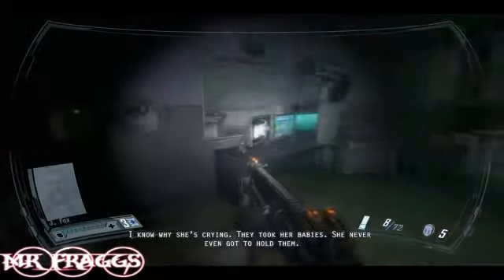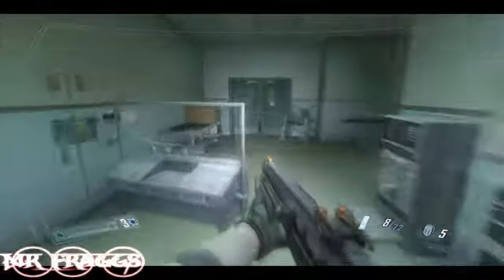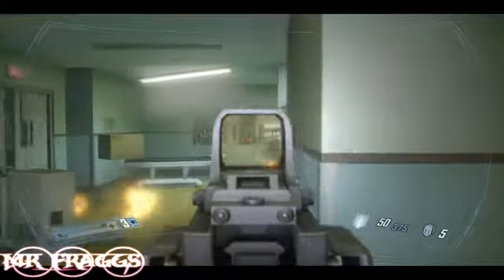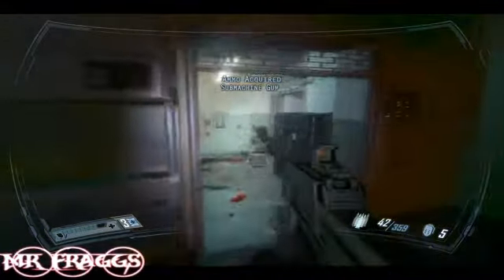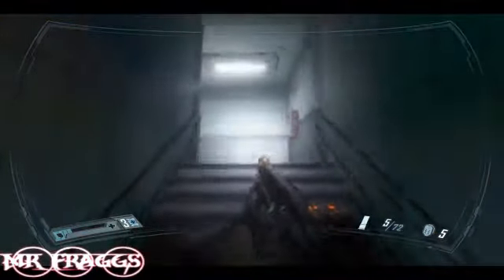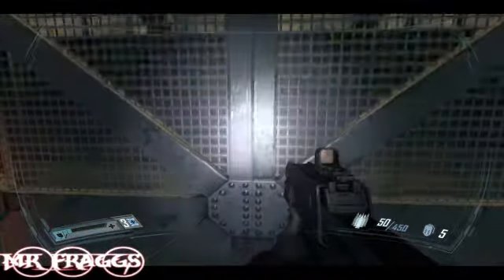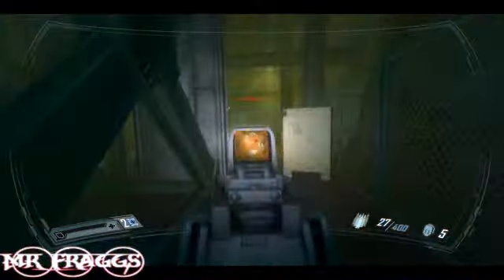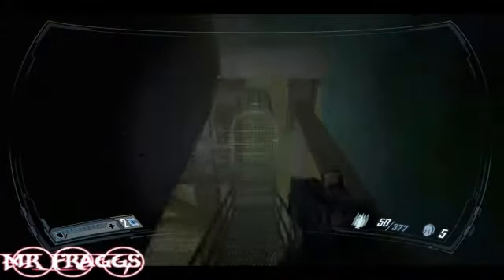F.E.A.R. 2: Project Origin: Interval 3 - Withdrawal [1/3]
F.E.A.R. 2: Project Origin Walkthrough.
Hard Difficulty
Played by: Mr_Fraggs

New website!

New Forums!!!